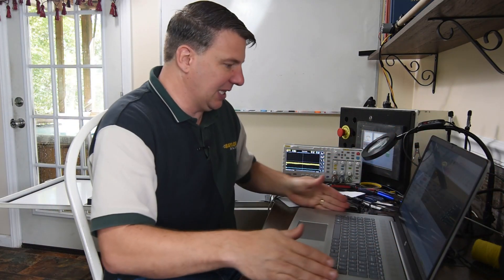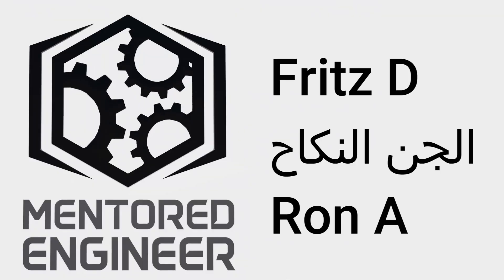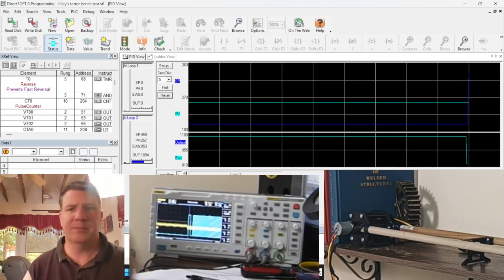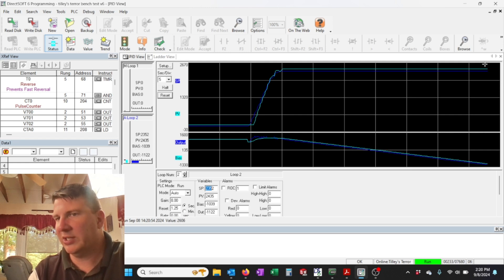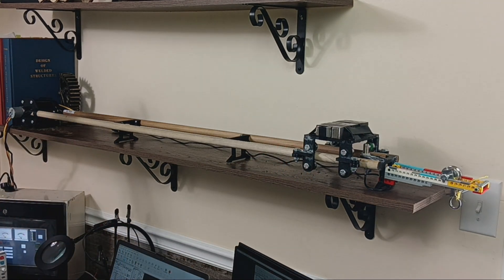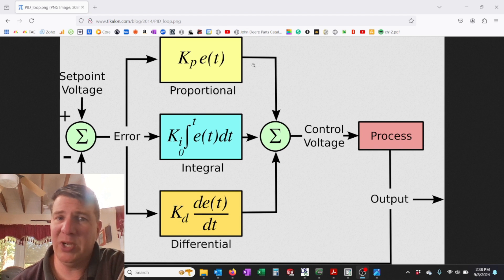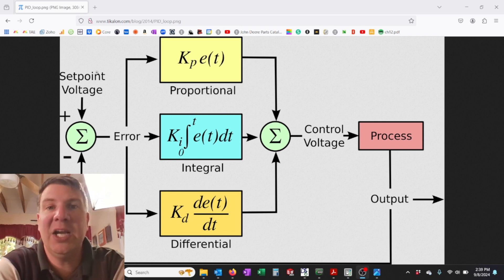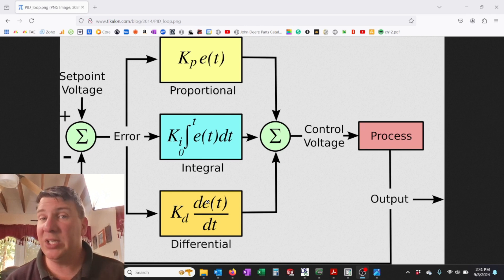PID Control of Motor for Backyard Coaster Tilley's Terror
We are working on our launch system for our backyard coaster.  Using a scale version is a good way to minimize risk and maximize learning curve.  Let's look at step 1 of making this launch system a reality.